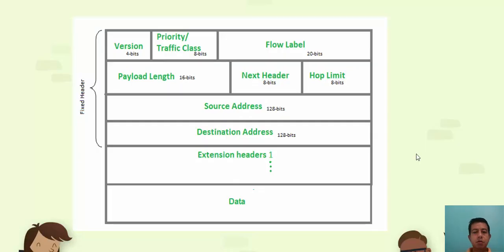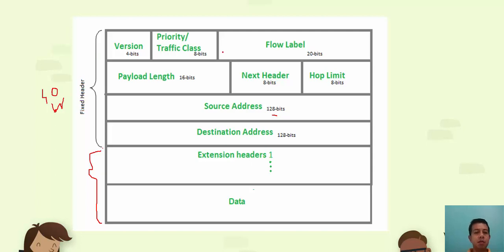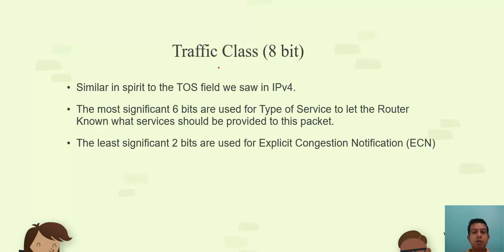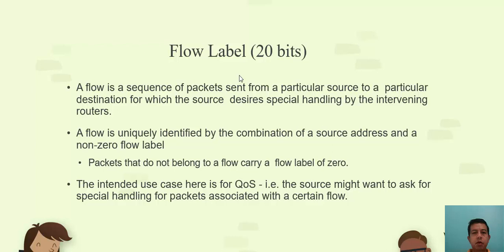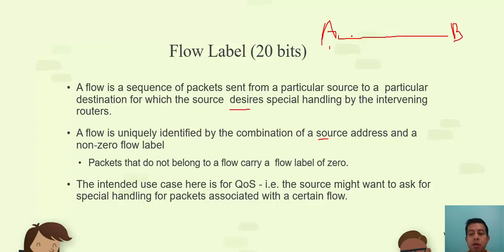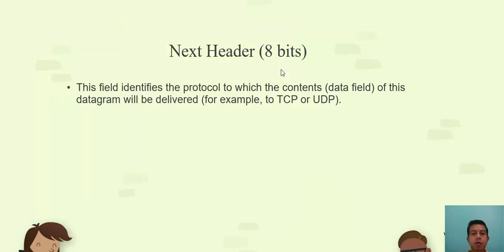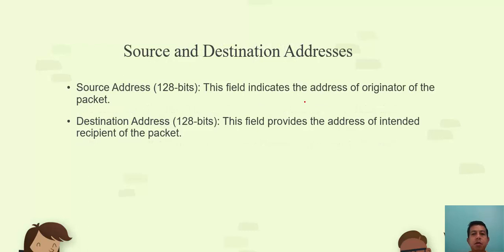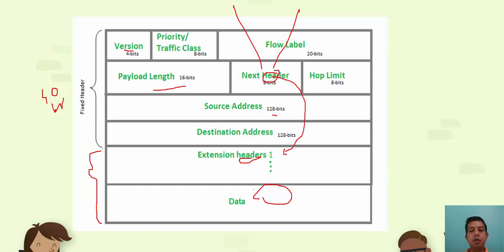Network Layer (Lect-6): IPv6 Header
In this lecture we will discuss the IPv6 Header. The IPv6 datagram header is much more simpler than the IPv4 header. Most of the complexities have been removed in IPv6 header, including Fragmentation. It also provides a fixed sized Header unlike the variable sized header of version 4.